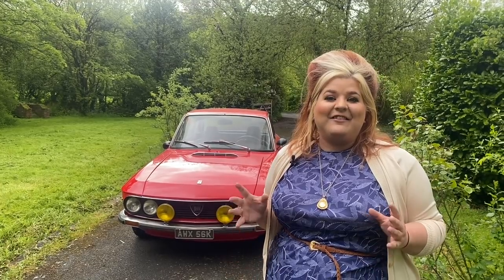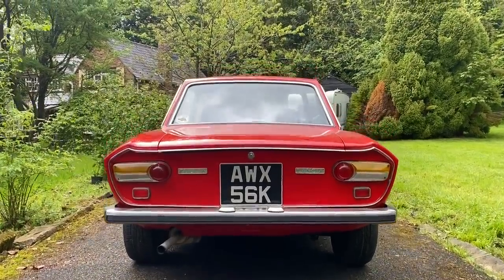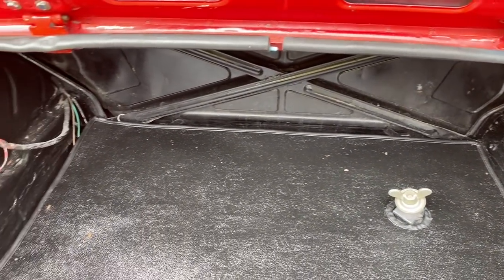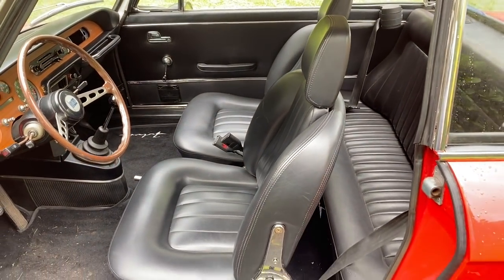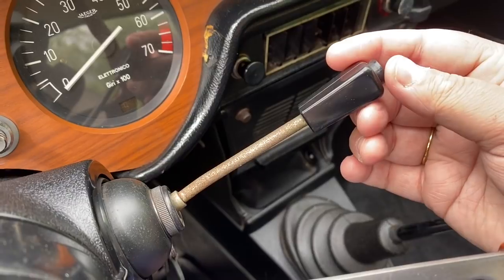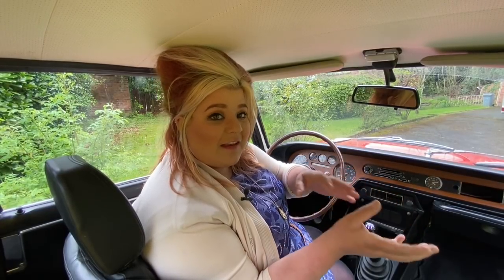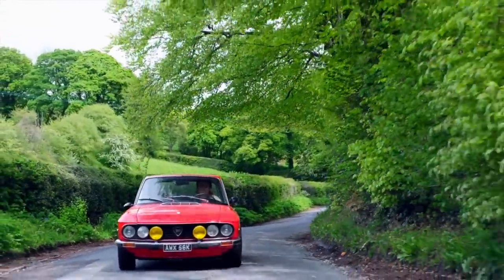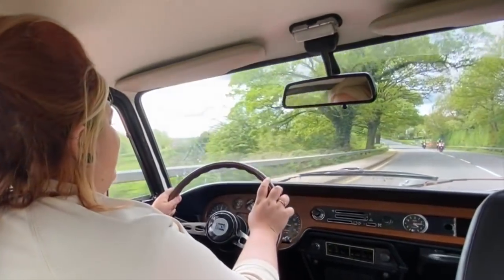IDRIVEACLASSIC reviews: Lancia Fulvia (the last true Lancia)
Today's video is on the lesser spotted Lancia Fulvia 1.3 dubbed 'the last true Lancia'.

IDRIVEACLASSIC is sponsored and insured by Adrian Flux - check them out for your insurance quote on the

This car is for sale! You can buy it by visiting the car and classic link here:

Dolan Classics have many weird and wonderful cars coming up for sale all the time, follow them on Instagram: